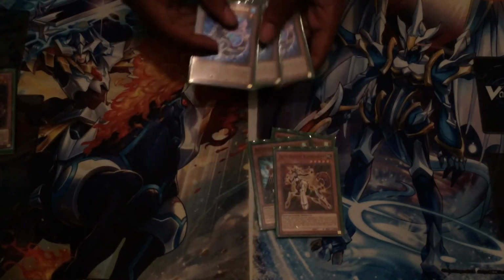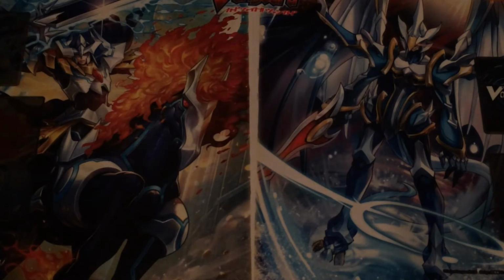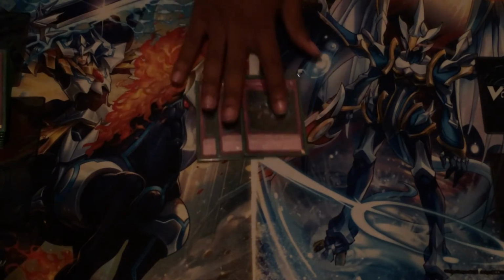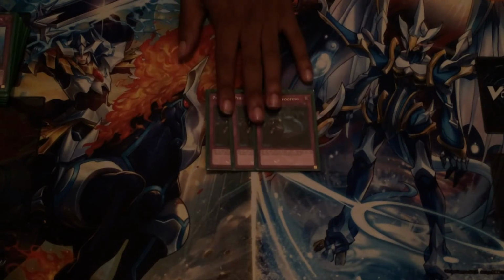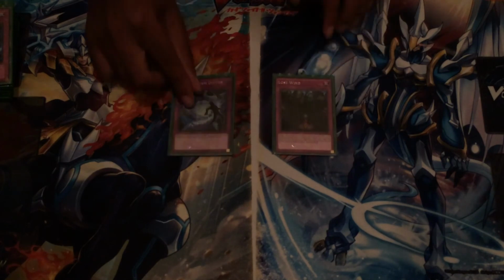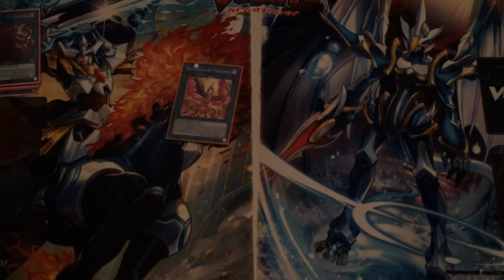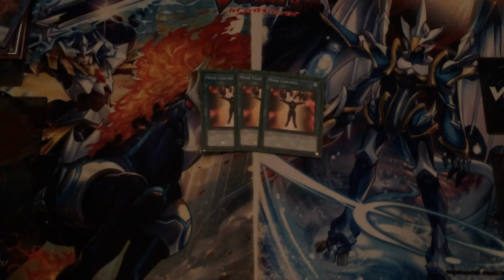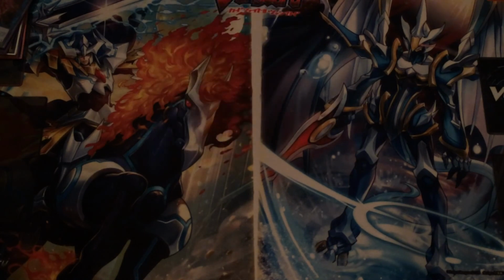Altergeist Deck Profile June 2018: Second Place Because Thanks, Time Wizard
We got second at locals but came so close to first!

I’m all and all proud of this list and the way I played yesterday. It’s a sign that I’m on the right track.

Altergeists are a pretty budget meta deck, the most expensive cards ranging from $10 to $15 a piece. It can compete against Gouki, ABC, and Sky Striker with relative ease. assuming you went first. The deck is unfortunately very die roll dependent. However, if you have cards such as Evenly Matched and Infinite Impermanence at your disposal, the die roll just doesn’t matter anymore.

IMPORTANT EDIT: Multifaker does NOT go on chain with the trap card! The Mind Crush thing does not work that way! Sorry for the misinformation.